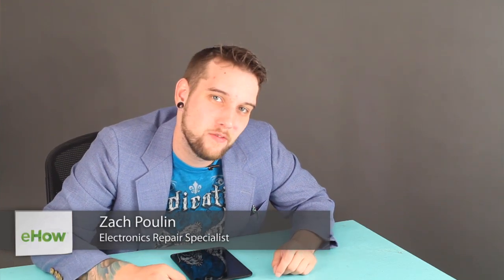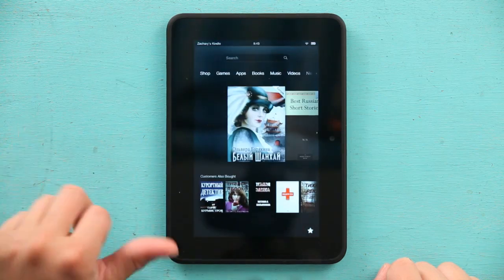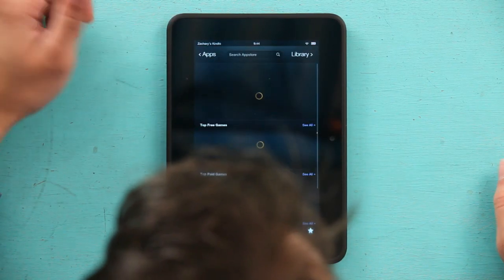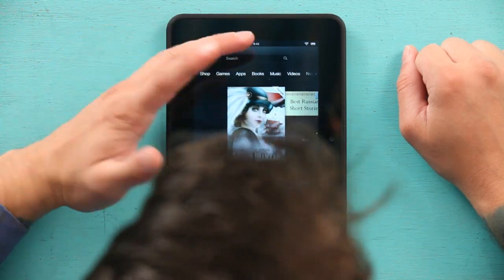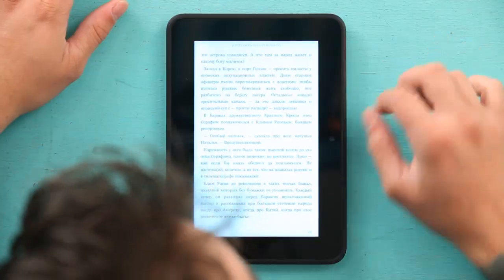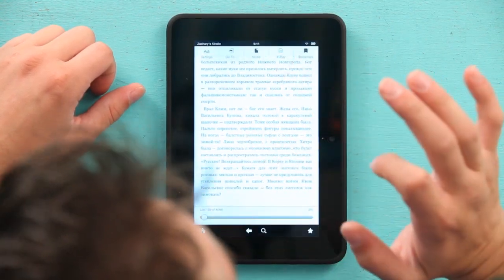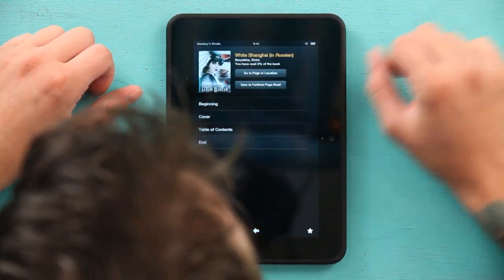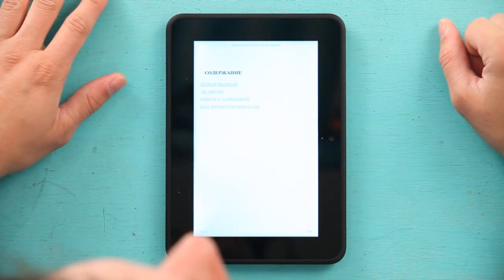How to Activate the Cursor on Kindle : Kindle Tips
Activating the cursor on a Kindle can help you better control the device with your fingers. Activate the cursor on your Kindle with help from an electronics expert in this free video clip.

Series Description: Amazon's Kindle is one of the best ways to take hundreds of thousands of books with you wherever you go, on a device that can fit in your pocket. Get tips on how to best use the Amazon Kindle with help from an electronics expert in this free video series.